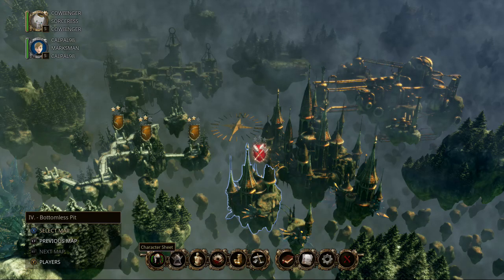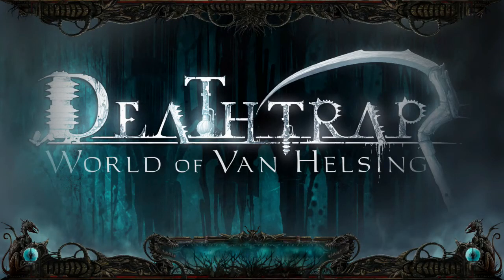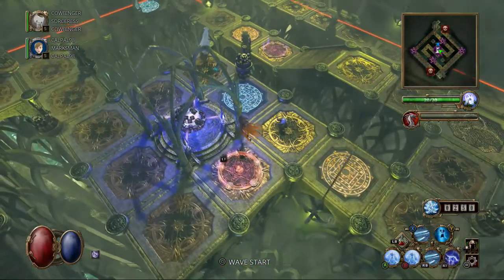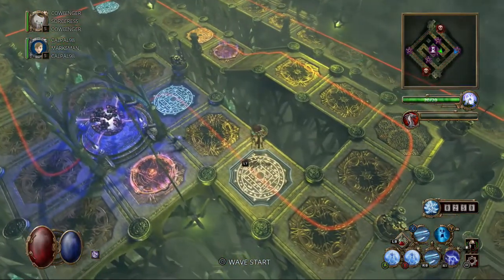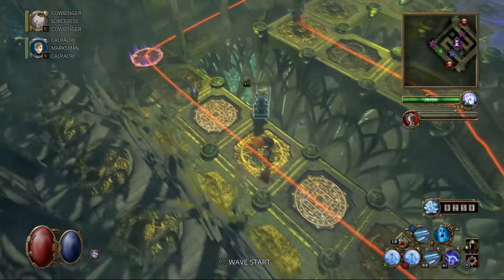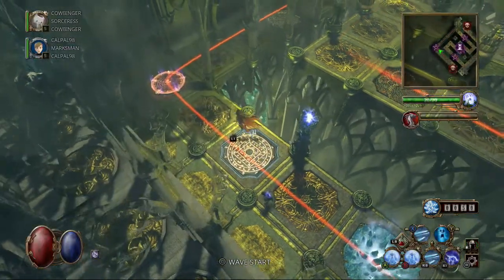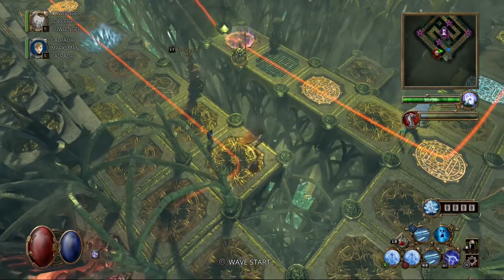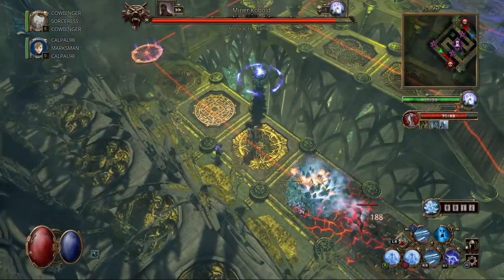World of Van Helsing: Deathtrap - #5 | The Rock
Back, in Deathtrap, where we have many more close calls. Many more.